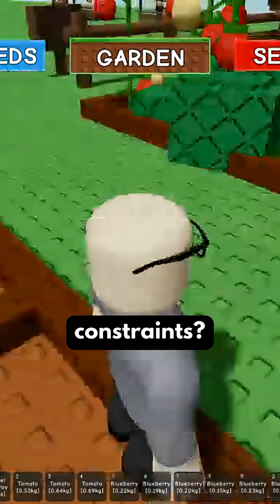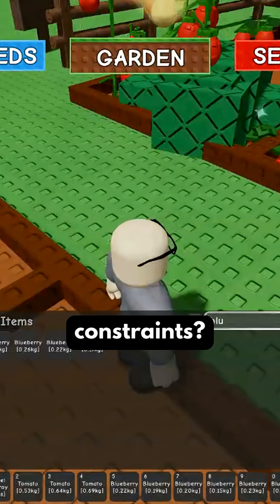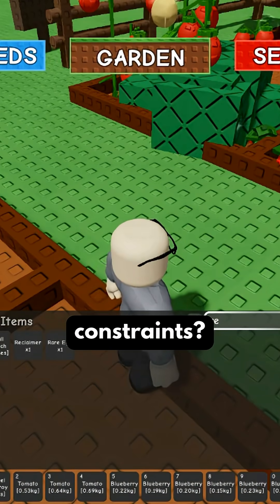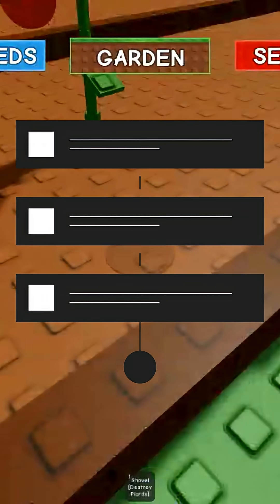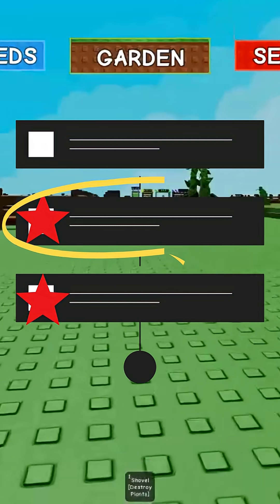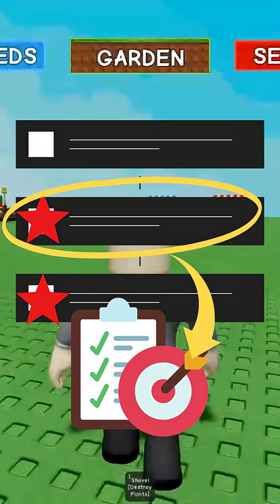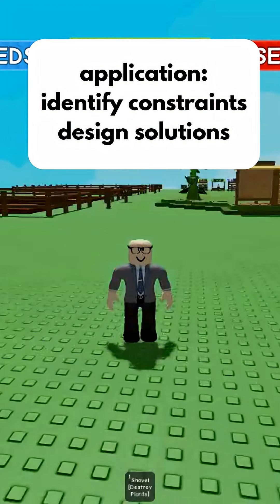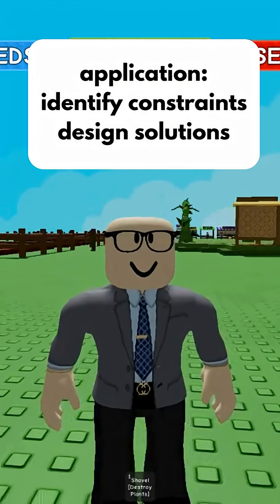How to Spot the Limits That Are Slowing You Down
More seeds don’t always mean more profit. 🌱 In Grow a Garden, the real trick is learning to spot limits—money, space, or time—that slow you down. That’s systems thinking: understanding how everything connects so you can work smarter, not harder. Even a Roblox garden can teach us how to think like problem-solvers.

👉 Where else have you spotted “hidden systems” in the games you play?